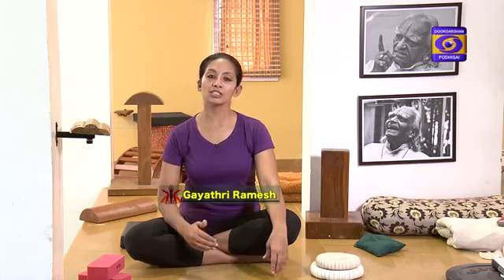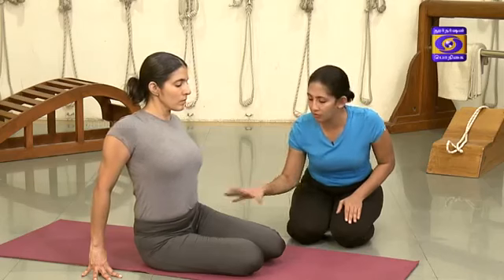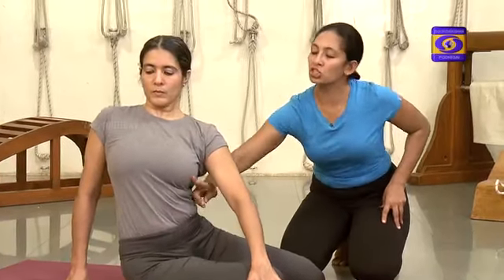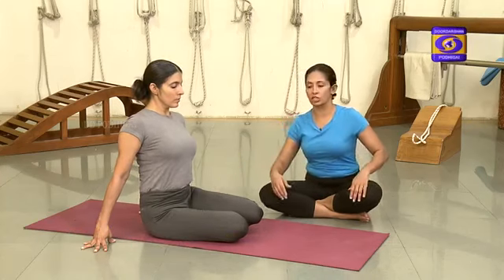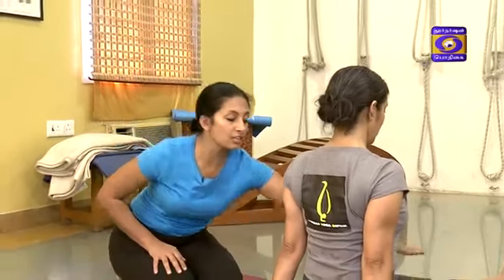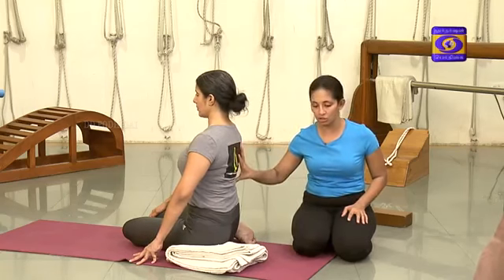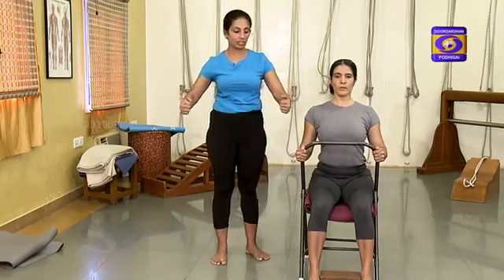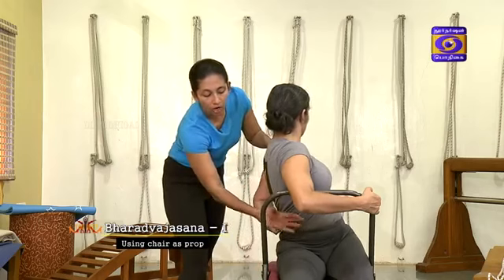YOG DEEP | EPI 19 | BHARATWAJ ASANA 1